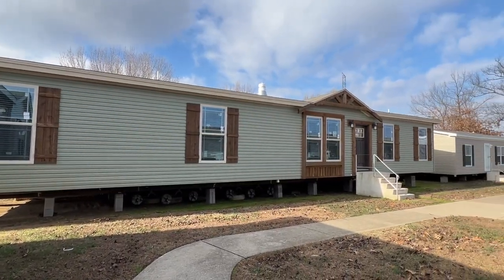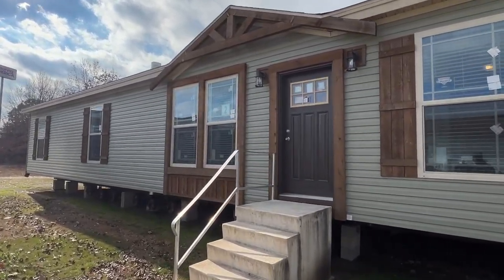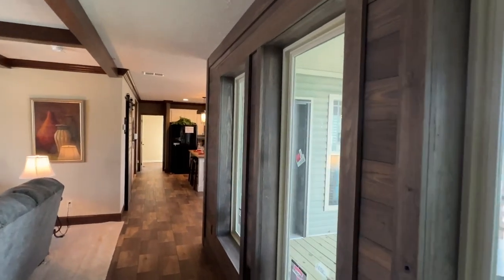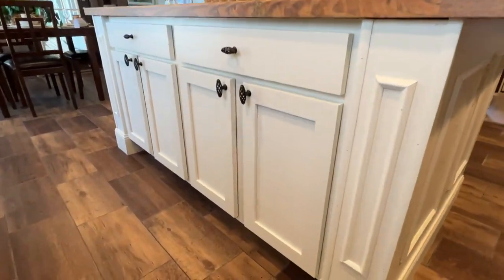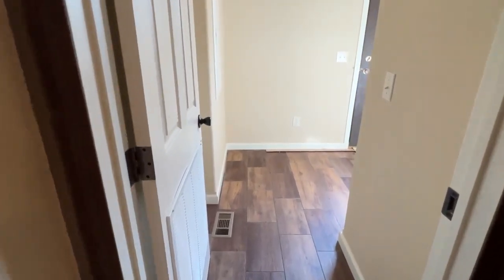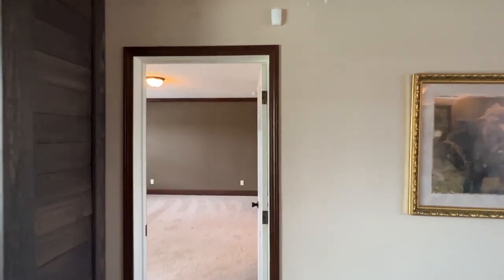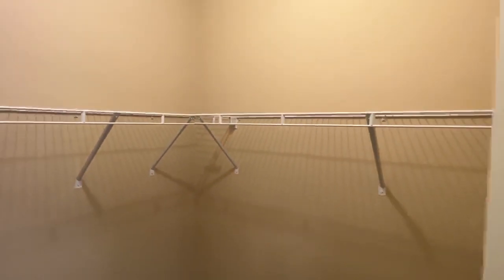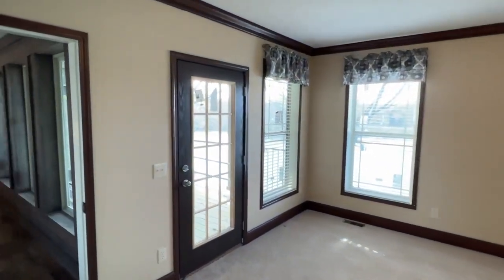Y'all have to see this DREAMY RUSTIC mobile home! BTW, has back porch on a lake! Home Tour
When it comes to a true RUSTIC home, a lot has to be considered and this one hits all the points!! Hey friends, this is Chance with Chance's Home World and we have a dreamy mobile home video tour video for you.

This double wide house even has a back porch on a lake!! The manufacturer for this house is Deer Valley Homebuilders. The model for this home is the “Aimon.” This home has 3 bedrooms and 2 bathrooms and has roughly 1,980 square foot. Let me know what you think about the video! I hope you enjoy this mobile home walk through video.